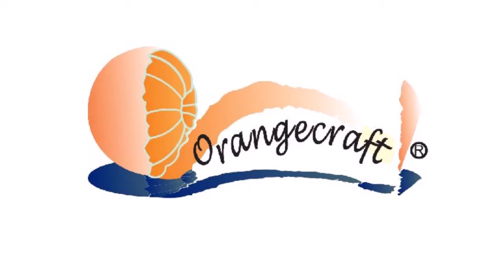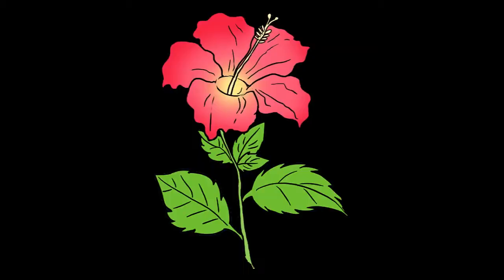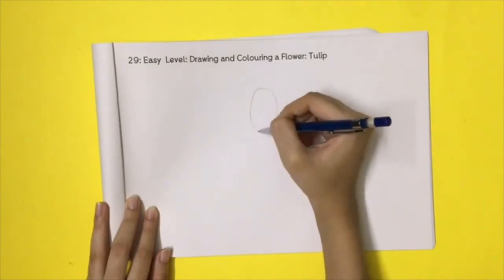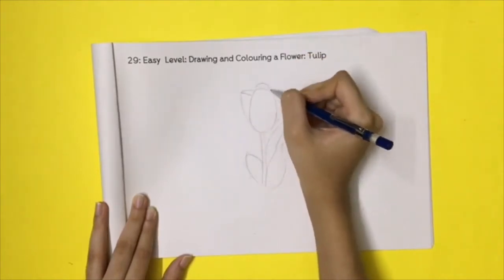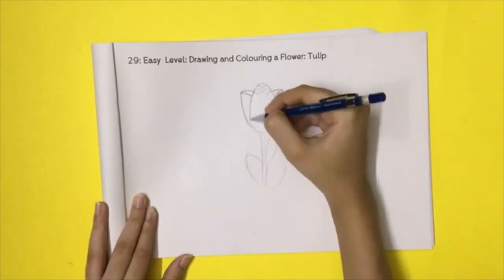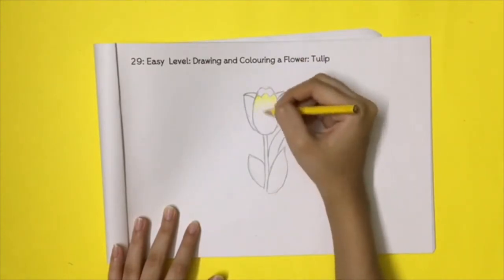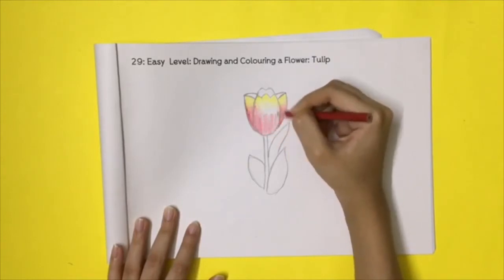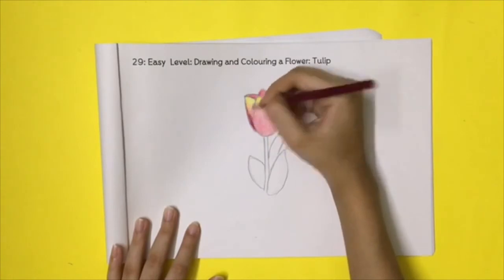CON : Concise and Creative 5 : Activity 18 : Drawng and Colouring a Flower ;Tulip